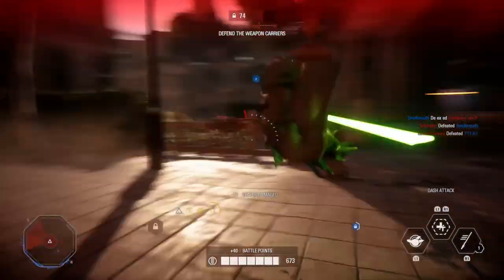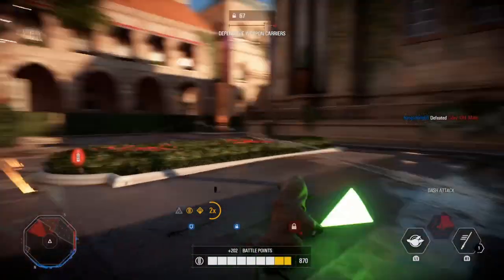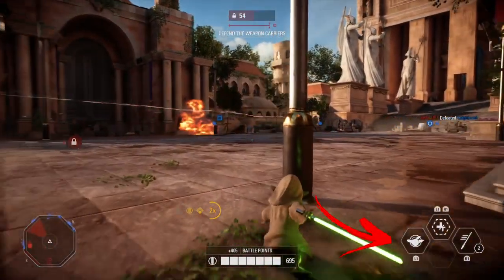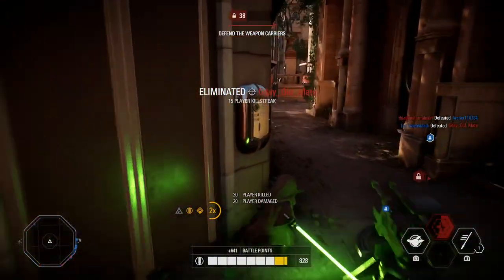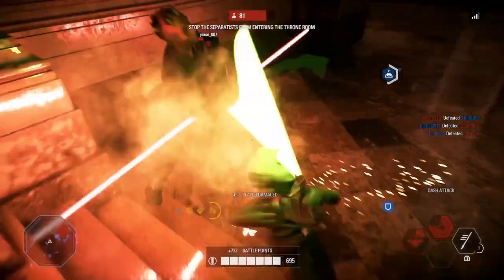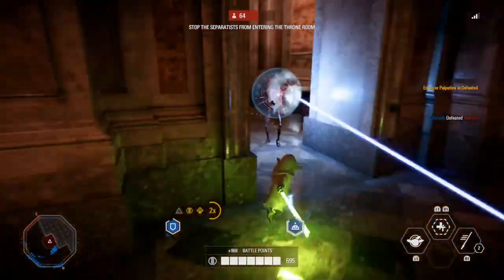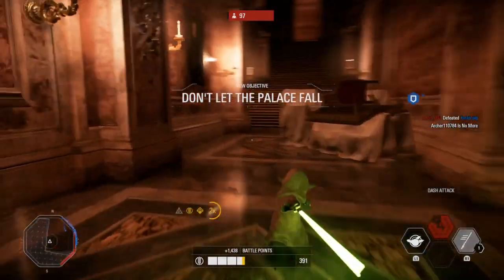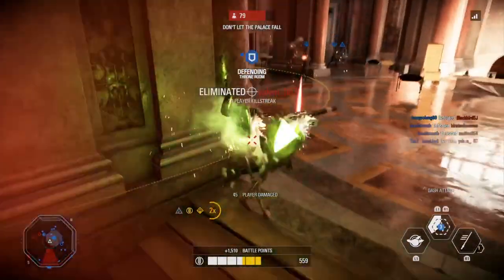Complete Yoda Hero Guide! Secret Tip! Best Star Cards +Tips & Tricks Star Wars Battlefront 2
Complete Yoda Hero Guide! Dominate With Yoda! Best Star Cards +Tips & Tricks Star Wars Battlefront 2!

Yoda's Best Star Cards plus tips and tricks for huge killstreaks and a secret tip that not many battlefront players know to keep yoda alive for longer!

Twitter.com/TheTwistedJedi
Facebook.com/TheTwistedJedi
Instagram.com/TheTwistedJedi